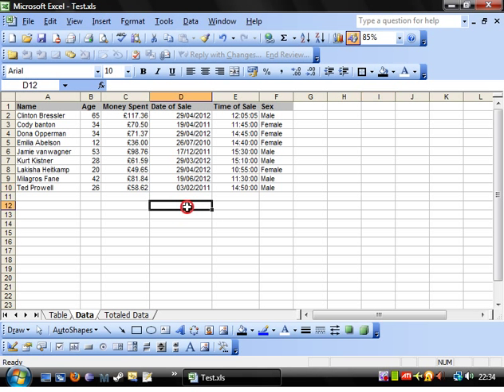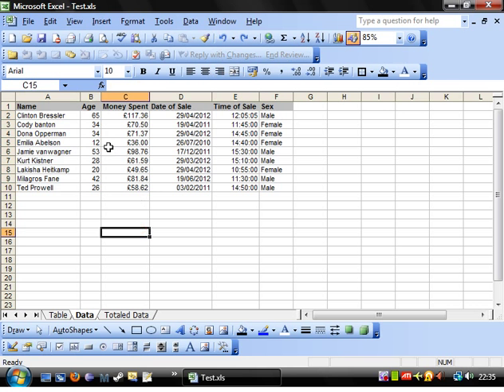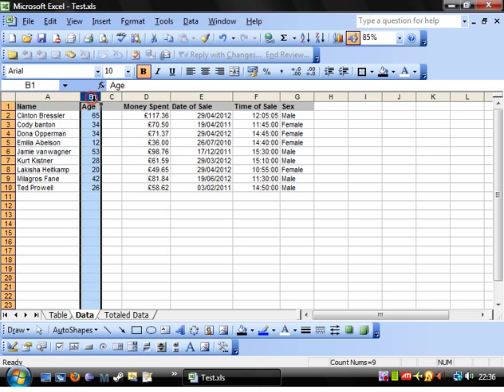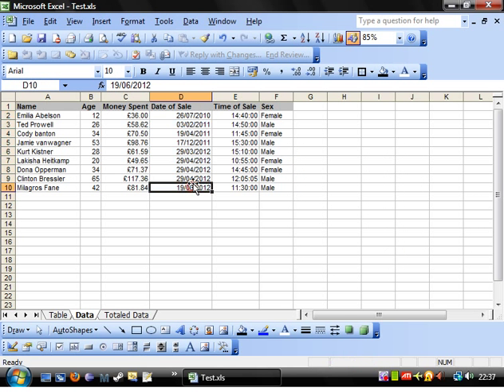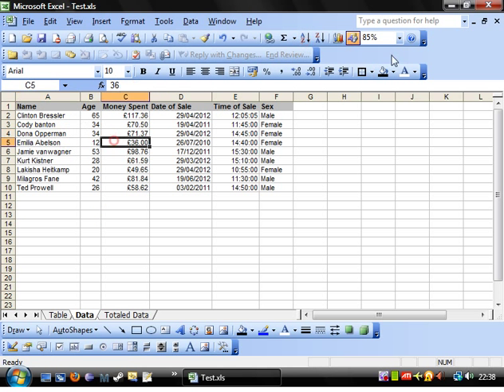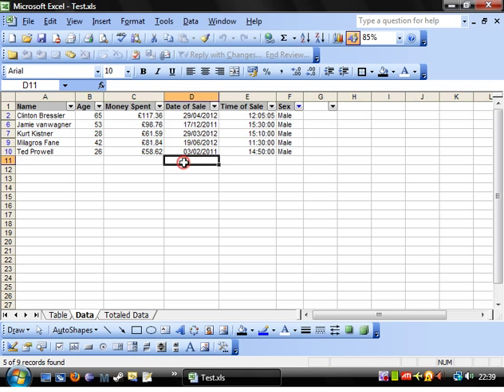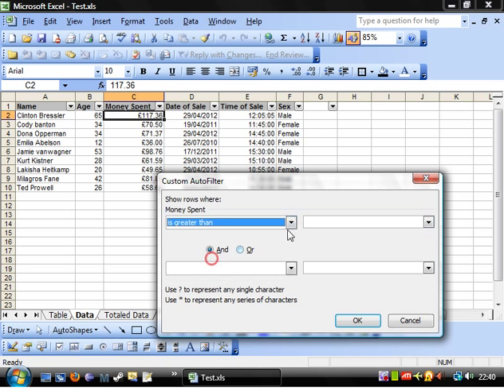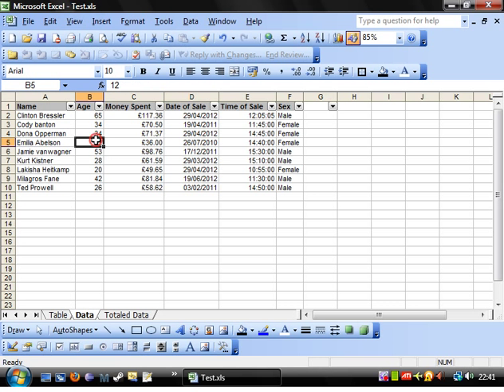Excel Beginner Tutorial 14 - Sorting and Autofilter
How to use sort and autofilter to make your data easily understandable.